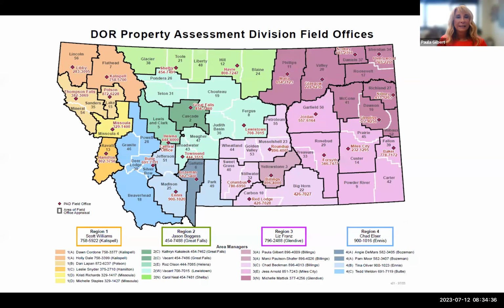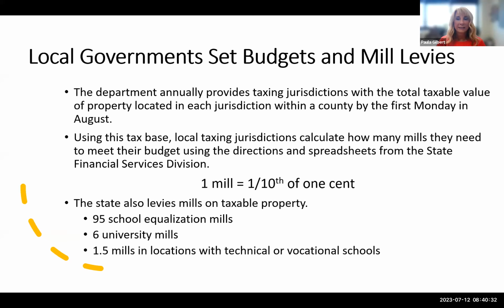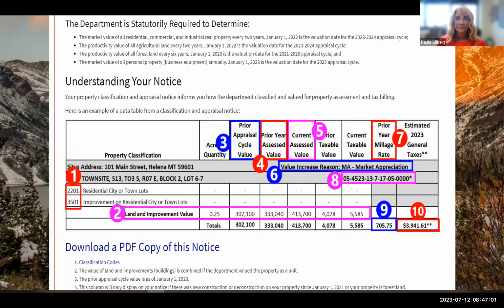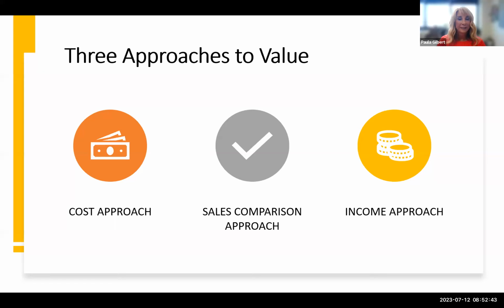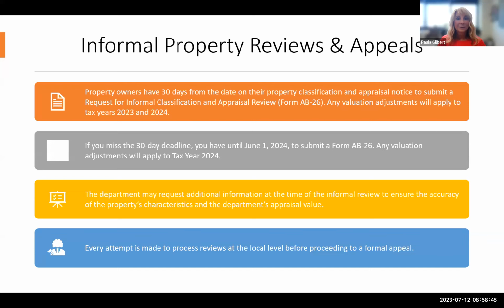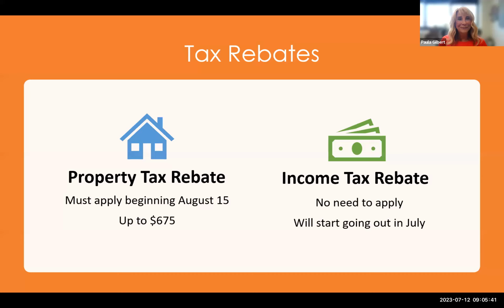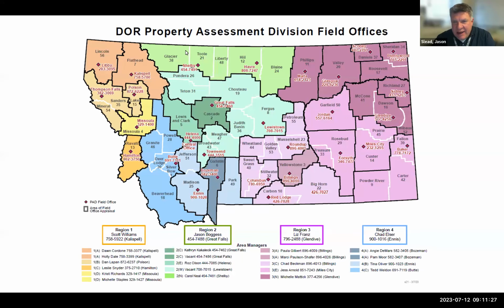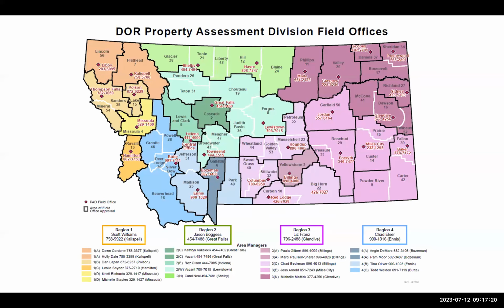Property Appraisal Online Town Hall for July 12, 2023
This is a recording of the Property Assessment Division's online Town Hall on Understanding our Property Appraisal Notice, Property Assessment Cycle, and the Appraisal & Valuation Process.

0:00 - Introduction
1:56 - Property Assessment Division Contact Information
3:00 - What teh Property Assessment Division does and does not do
3:56 - Property Tax Basics
4:35 - Definition of Market Value
5:59 - Property Tax Clases and Tax Rates
7:11 - Local Budgets and Mill Levies
8:27 - Mill Levy Restrictions
9:55 - Where do Property Tax Dollars Go?
10:42 - Property Appraisal Notice Information
16:15 - Property.MT.gov
17:36 - Valuation Process - General Assessment Date
19:37 - Valuation Process - Approaches to Value
26:06 - Informal Property Reviews and Appeals
29:13 - FAQs
32:58 - Tax Rebates
34:53 - Start of Q&A
36:47 - Is the amount of the property tax rebate based on the amount of property tax paid?
38:55 - How is the agricultural land property tax rate set?
40:27 - How does the rebate impact first-time homebuyers?
42:40 - How can we claime the tax rebate if we do not have internet access?
44:38 - Is it possible to view the comparables used to assess our properties?
45:35 - If we disagree with a comparable, can we ask for a different comparable?
47:50 - Did the legislature reduce tax rate?